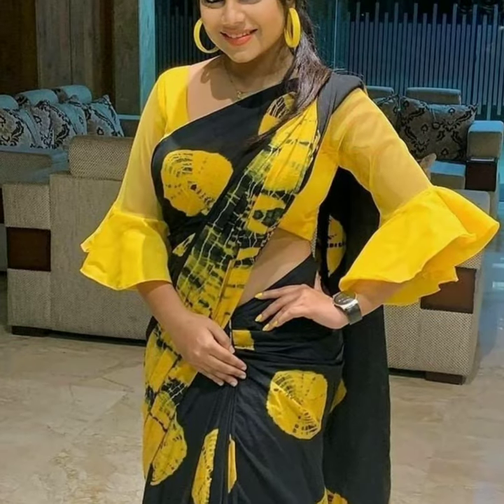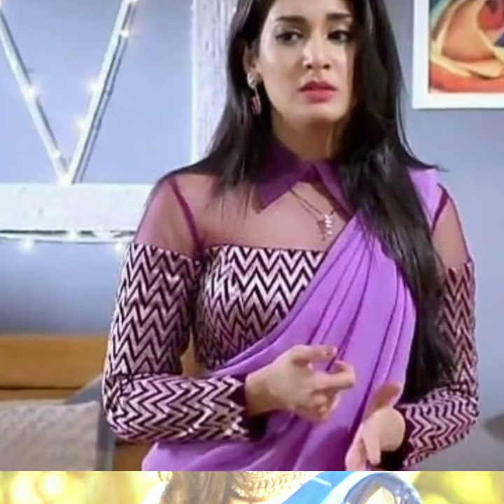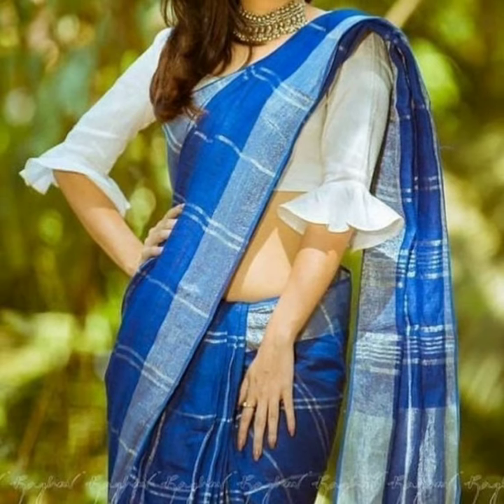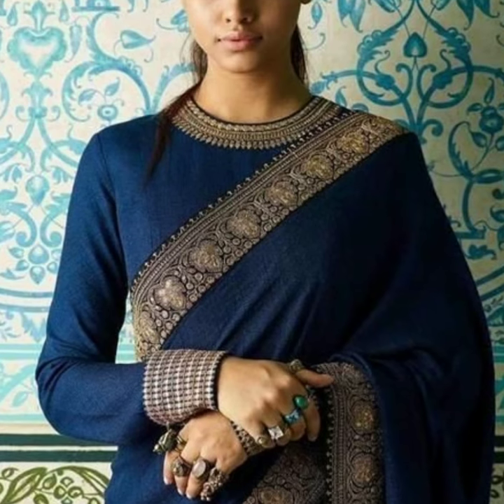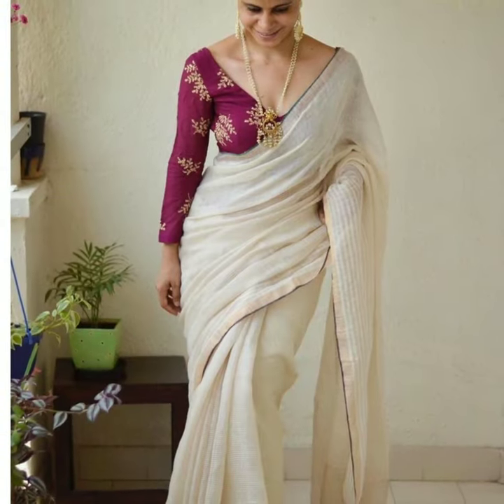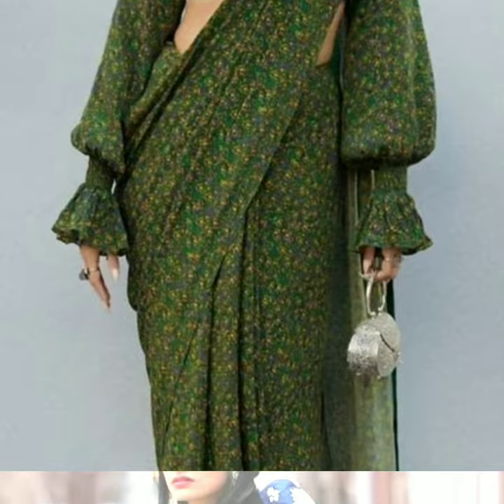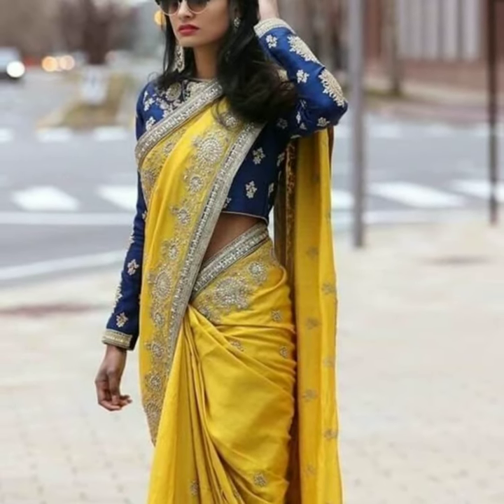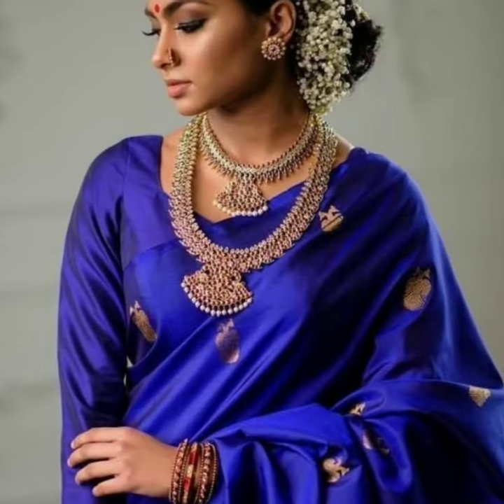Make Your Own Long Sleeve Blouse Designs With This Fresh and Latest Blouse Design Ideas